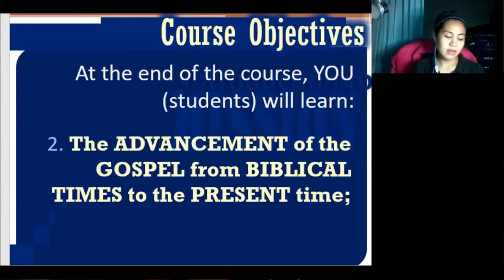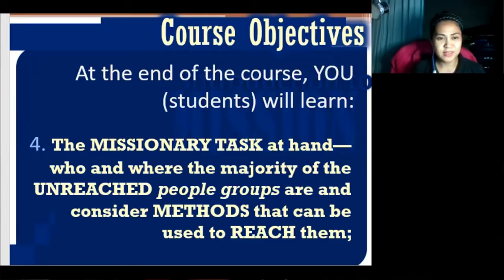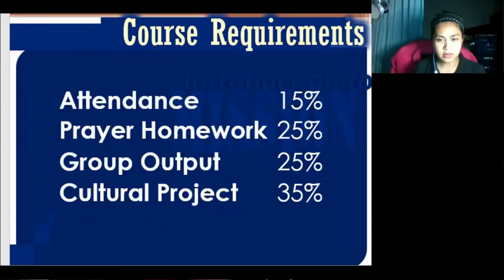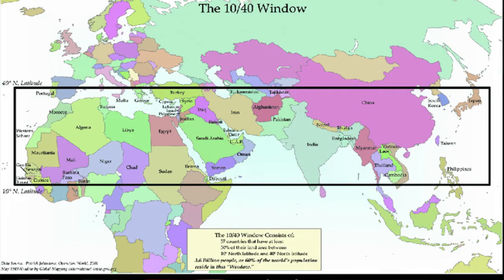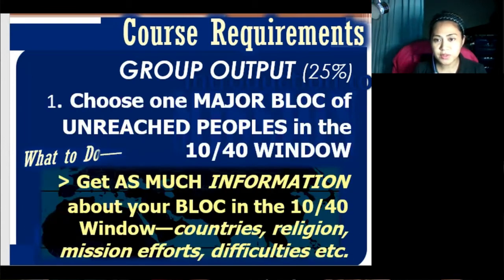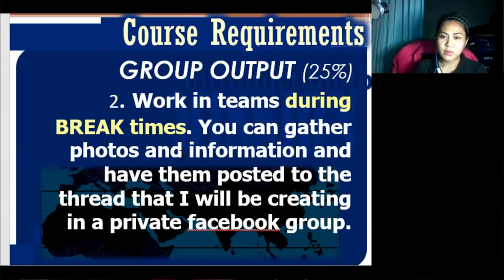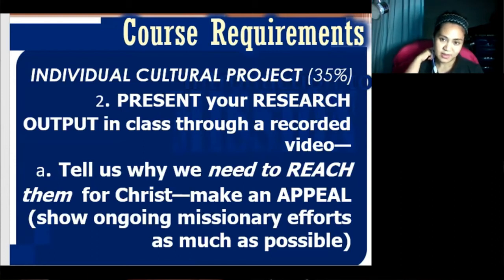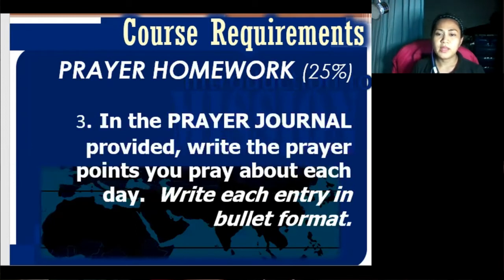Introduction to Missions |1 | Syllabus | BCCL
Dear Class, here are the points discussed for the syllabus.
Requirements:
1. Attendance
2. Group Project- you will be assigned to a group to research about a major bloc (Muslim, Hindu, Buddhist, Non-religious)
3. Prayer- You will receive files of the prayer books and you are to pray for your chosen people groups everyday and have them noted in your prayer journal.
4. Cultural presentation- Choose a people group, make a research and have it presented in a video while being dressed up in the way your chosen people group would do.

Blessings!

T. Lani